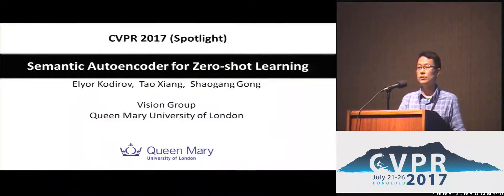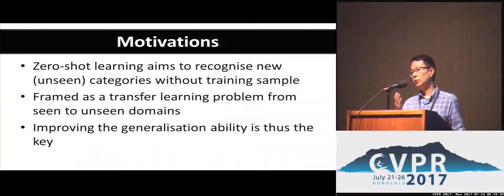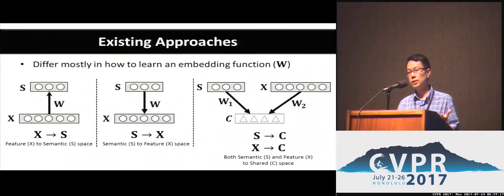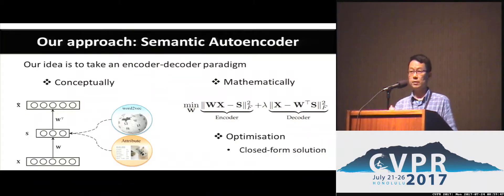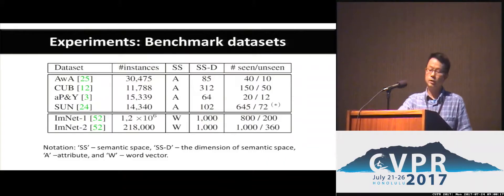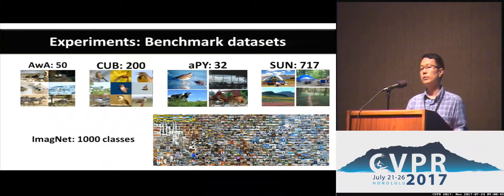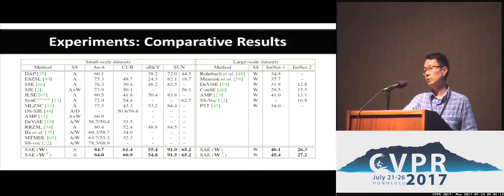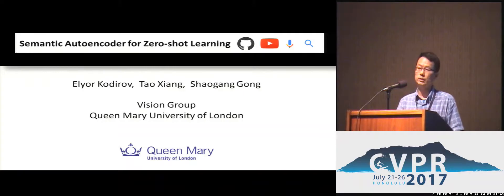Semantic Autoencoder for Zero-Shot Learning | Spotlight 3-1B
Elyor Kodirov; Tao Xiang; Shaogang Gong
Existing zero-shot learning (ZSL) models typically learn a projection function from a feature space to a semantic embedding space (e.g. attribute space). However, such a projection function is only concerned with predicting the training seen class  semantic representation (e.g. attribute prediction) or classification. When applied to test data, which in the context of ZSL contains different (unseen) classes without training data, a ZSL model typically suffers from the project domain shift problem. In this work, we present a novel solution to ZSL based on learning a Semantic AutoEncoder (SAE). Taking the encoder-decoder paradigm, an encoder aims to project a visual feature vector into the semantic space as in the existing ZSL models. However, the decoder exerts an additional constraint, that is, the projection/code must be able to reconstruct the original visual feature. We show that with this additional reconstruction constraint, the learned  projection function from the seen classes is able to generalise better to the new unseen classes. Importantly, the encoder and decoder are linear and symmetric which enable us to develop an extremely efficient learning algorithm. Extensive experiments on six benchmark datasets demonstrate that the proposed SAE outperforms significantly the existing ZSL models with the additional benefit of lower computational cost. Furthermore, when the SAE is applied to supervised clustering problem, it also beats the state-of-the-art.